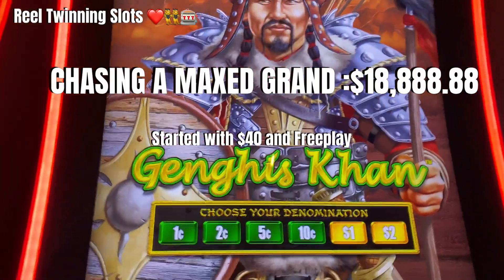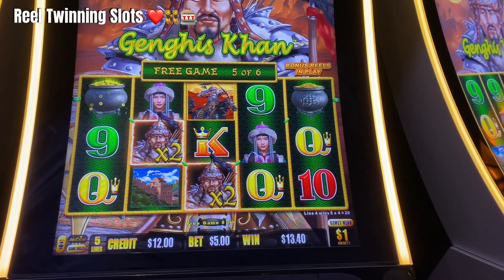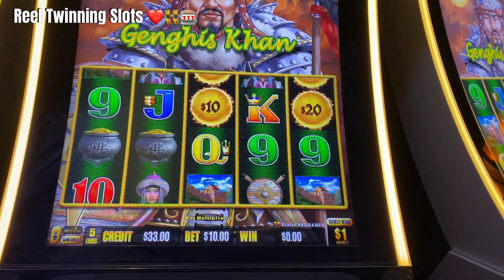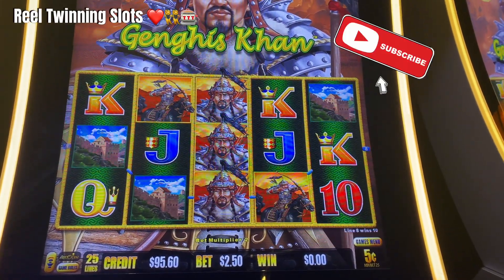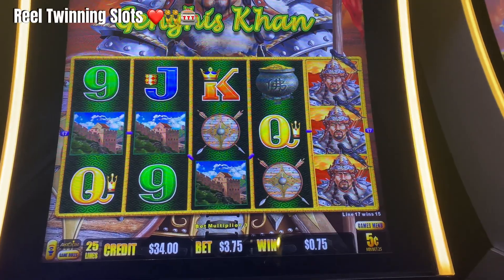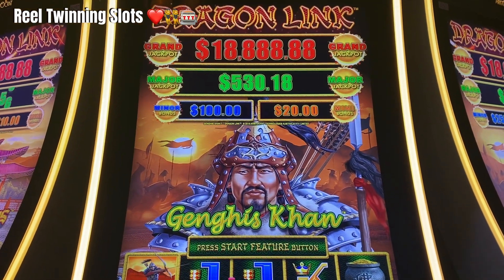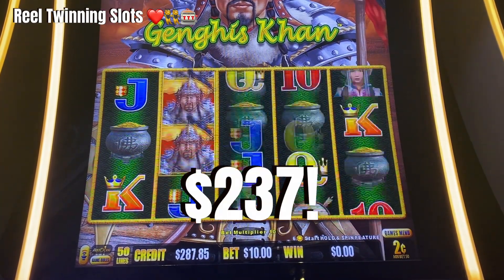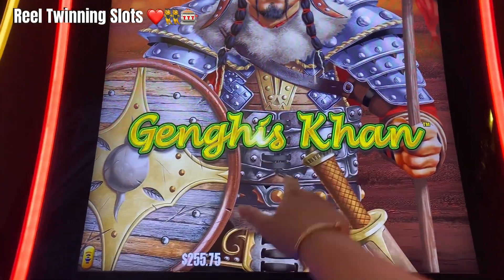Chasing a Maxed Out Grand Jackpot - Genghis Khan Dragon Link 🤞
That Grand jackpot was calling our name! We will get it next time! We love lightning link / dragon cash slot machines! This slot is amazing fun on the coin grab Bonus! We loved all the features and Free Games

We are The only twin sister slot players on YouTube!

Playing slots is a mixture of luck and technique. You must take control of the machines! You can win on any bet :)! We will be showcasing new machines, MASSIVE INSANE WINS, RARE HITS and JACKPOTS GALORE!! Having been in the slot game for 10 years and so, we place ourselves in the expert category. You will hear TIPS on how you can WIN, and how you can place yourself in a good place to hit big aka a HAND PAY! !

We started our Slot Channel in January 2021.